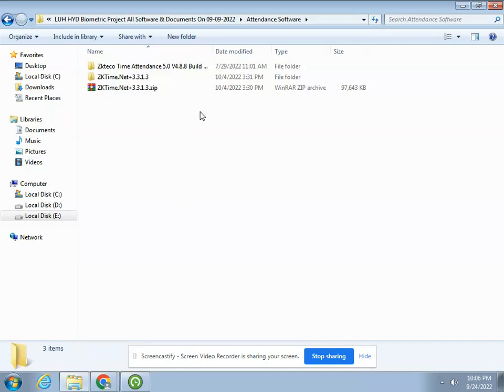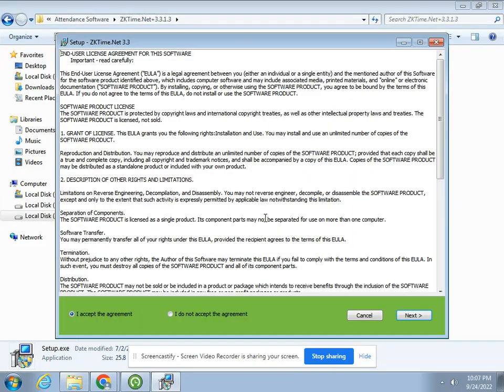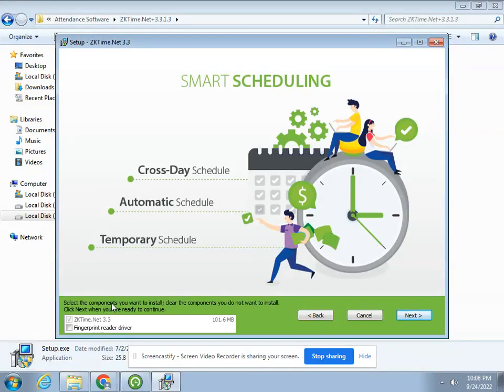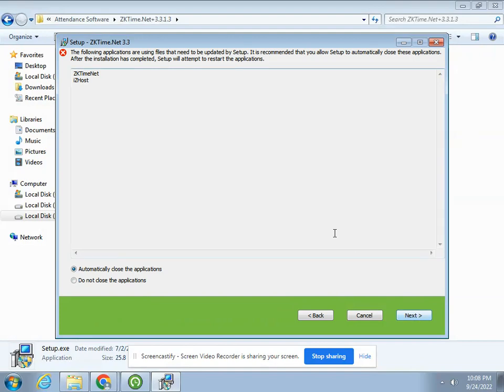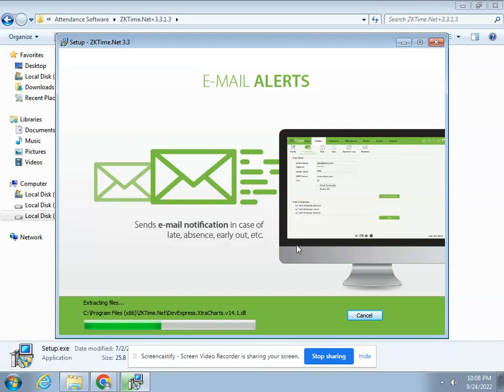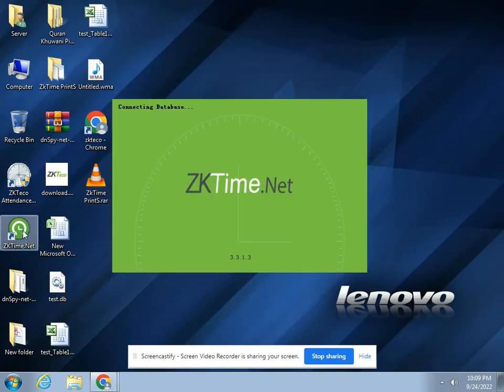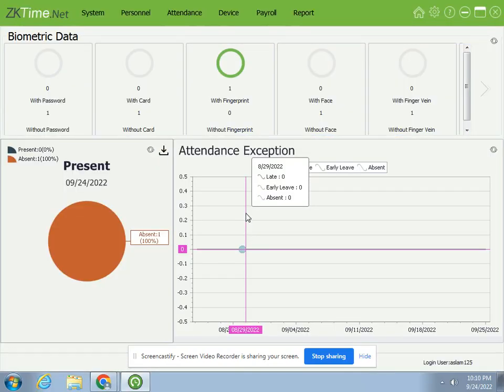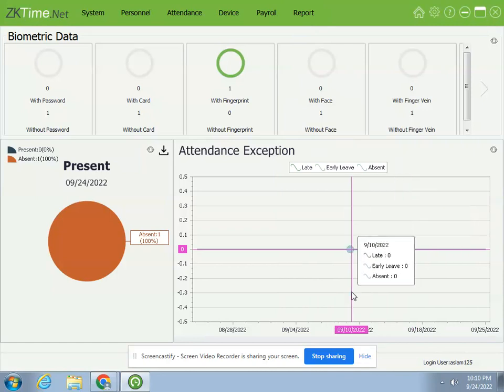Tutorial Lecture 1 How to Install Zktime net 3.0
Zkteco Expert Here for teaching the best way to learn Zktime.net 3.0